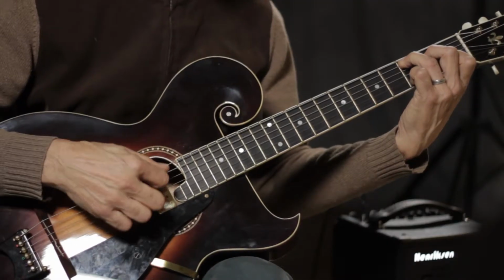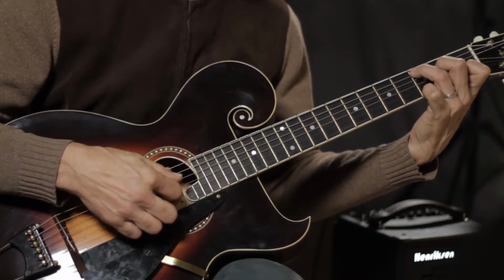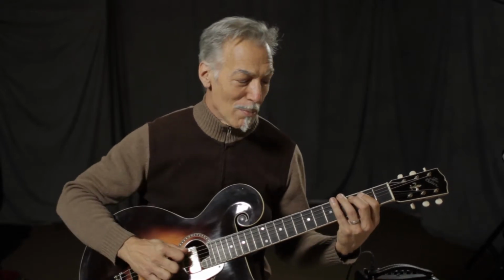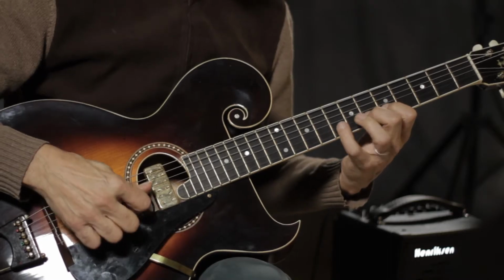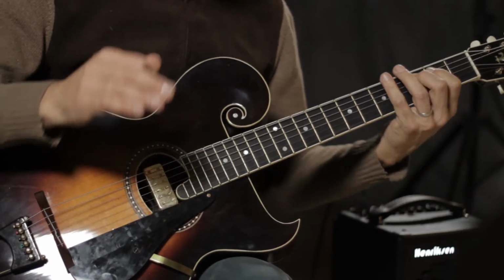AG306 The Basics Making Practice More Musical Paul Mehling